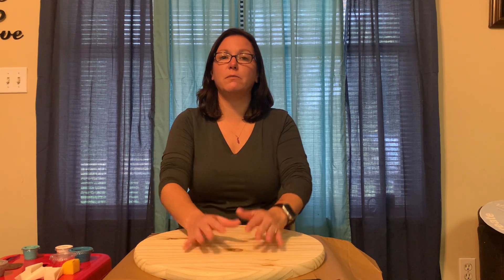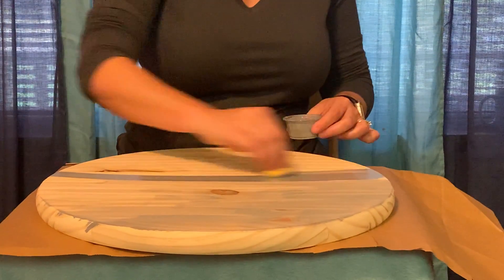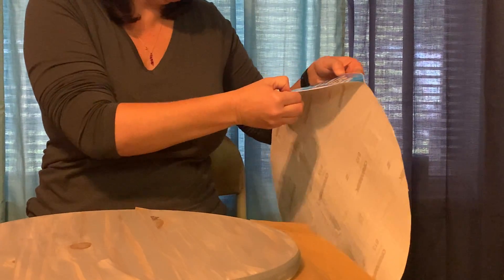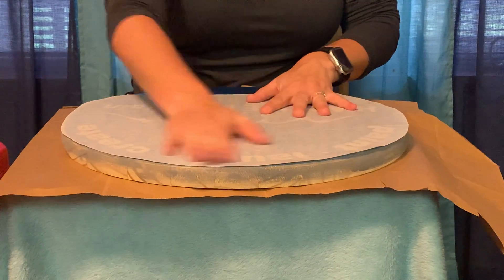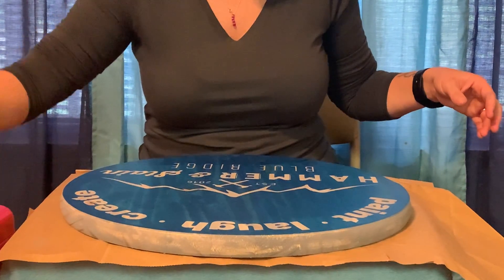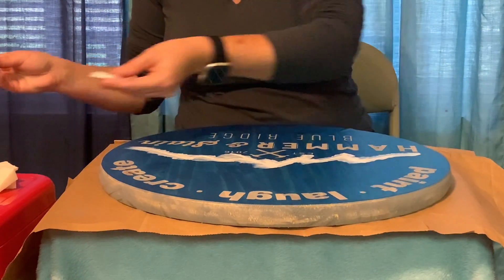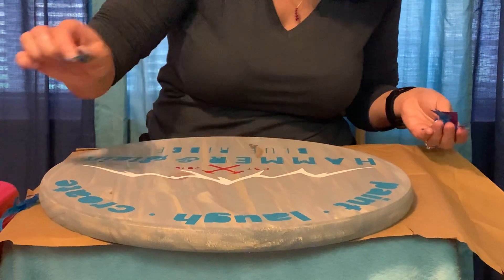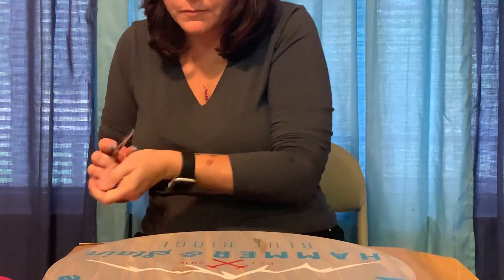Hammer & Stain Blue Ridge Hammer @ Home Kits How To Video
Jennifer from Hammer & Stain Blue Ridge is going to show you how easy these Hammer @ Home kits are to do.